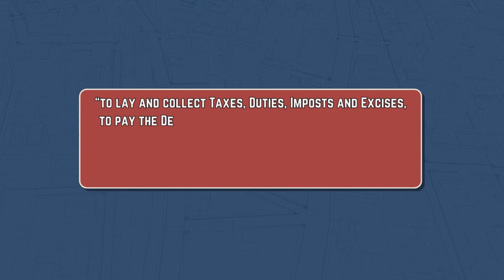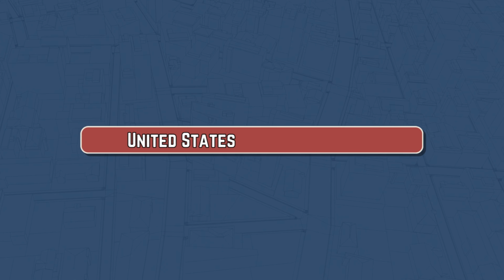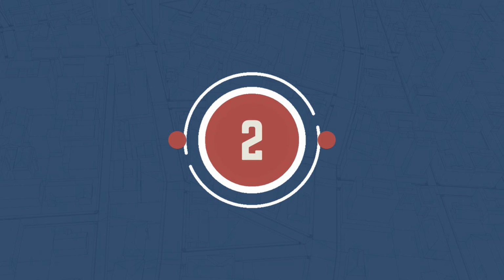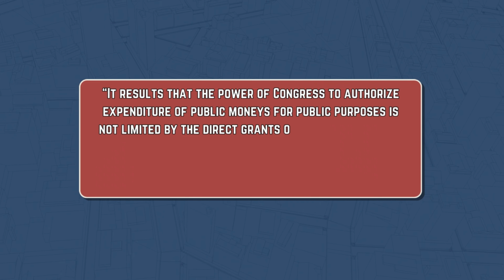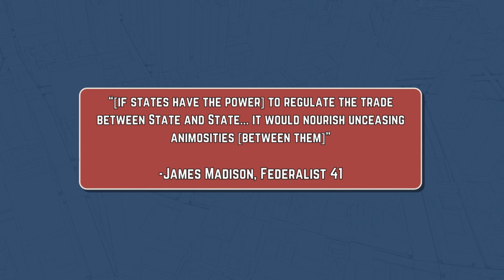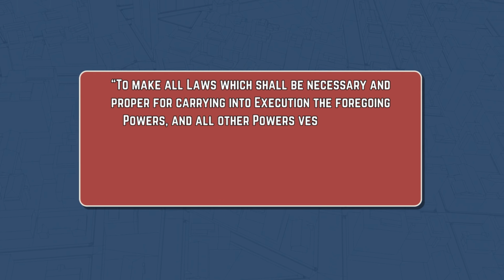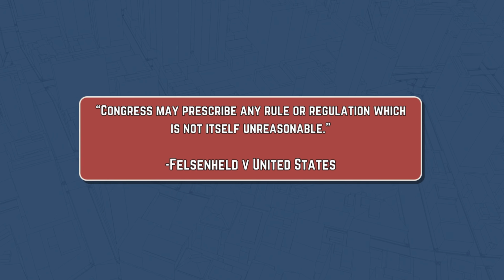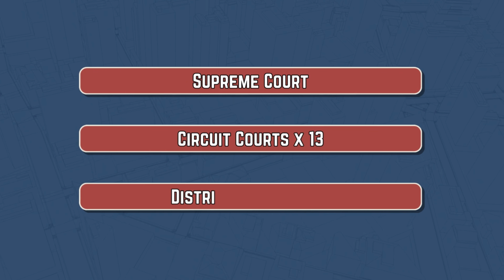3 Ways This Case Could Change the US Constitution Forever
Join us as we dive into the Supreme Court's abuse of the tax clause interstate commerce clause, and the necessary and proper clause. Then find out if this District Court case will change everything.

0:00 - Intro
0:40 - The Tax Clause
5:44 - The Interstate Commerce Clause
7:48 - The Necessary and Proper Clause
9:18 - The Home Distillery Case
12:07 - How You Can Get Involved

Imagine Better Media does things differently. We report the story behind the news. We do a deep dive into the history, problems, and possible solutions in the world around us. Help us make a better news media.